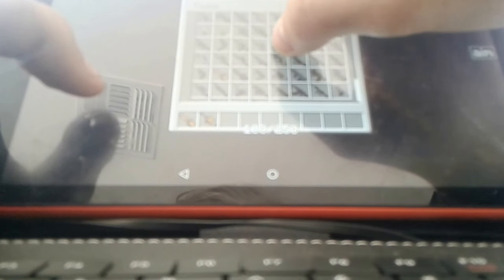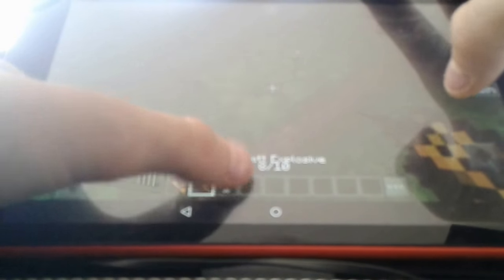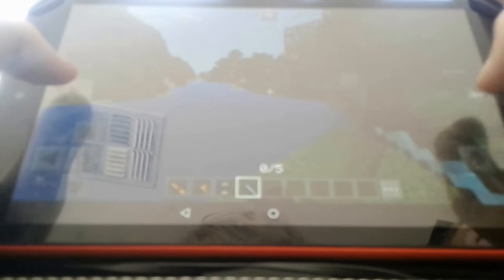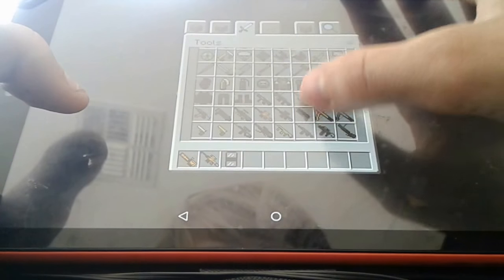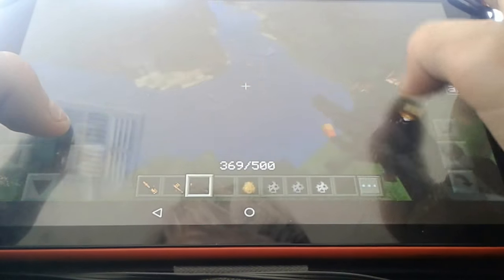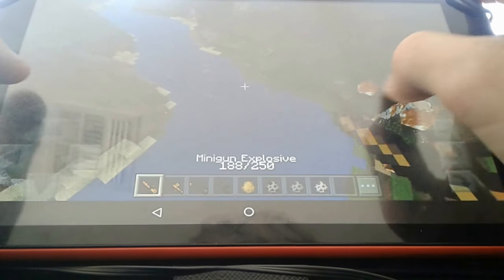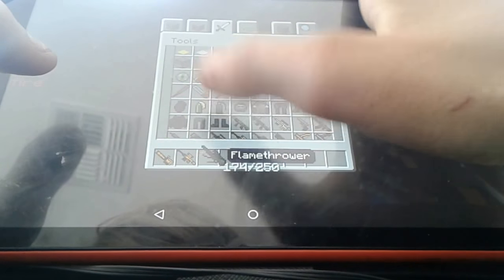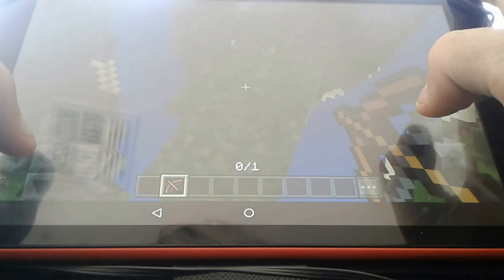dsno guns mod